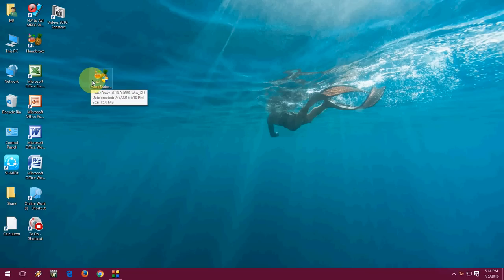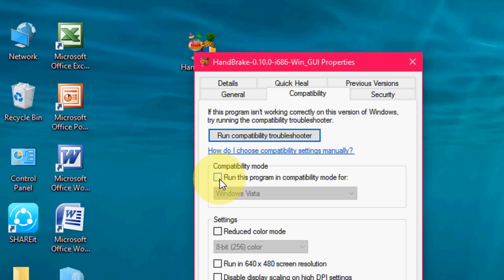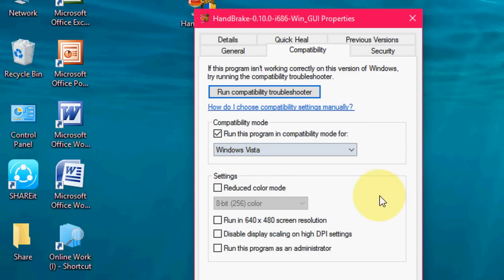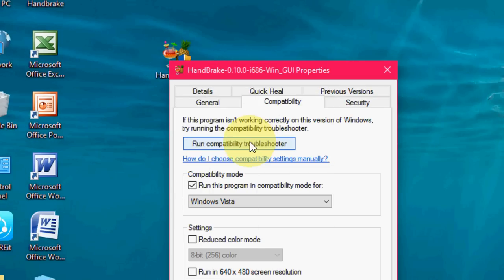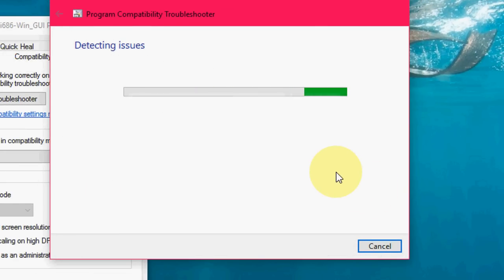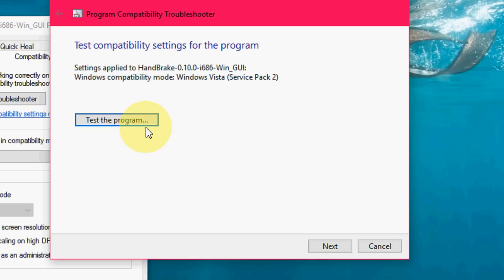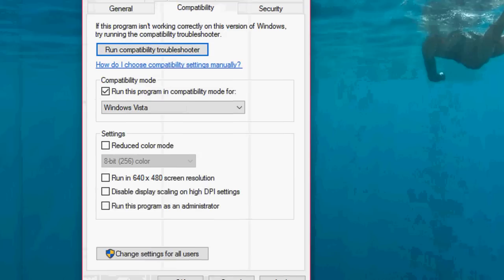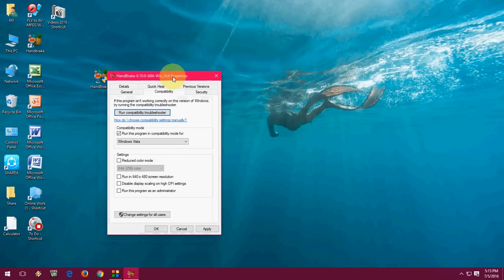How to Install Old Software in Windows 10 Using Compatibility Mode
Install old software using Using Compatibility Mode in windows 10.